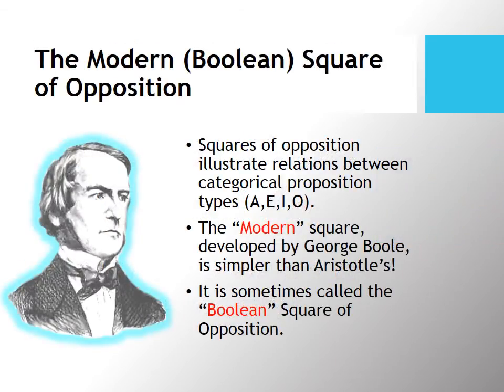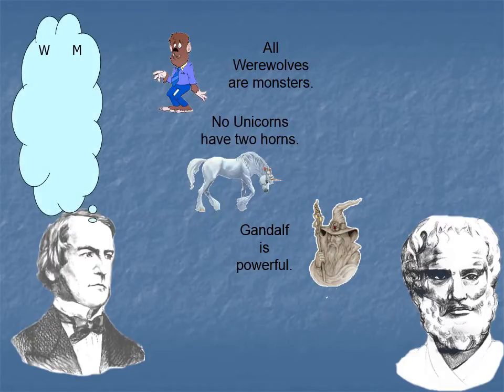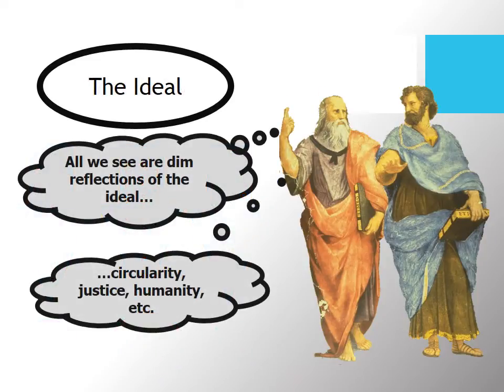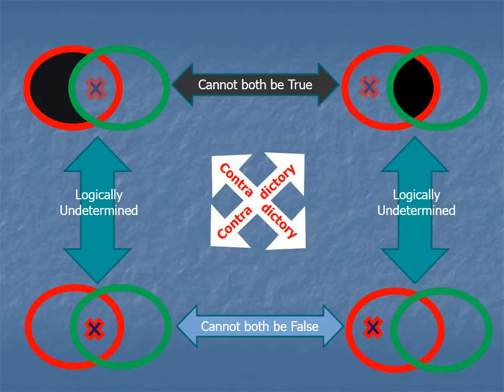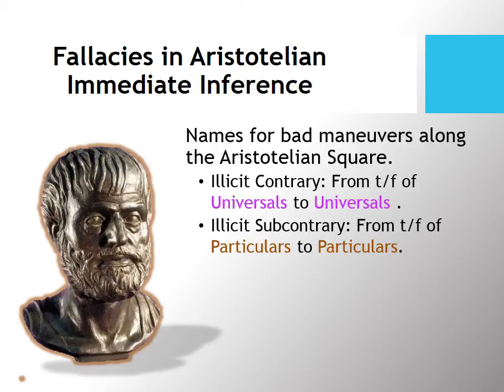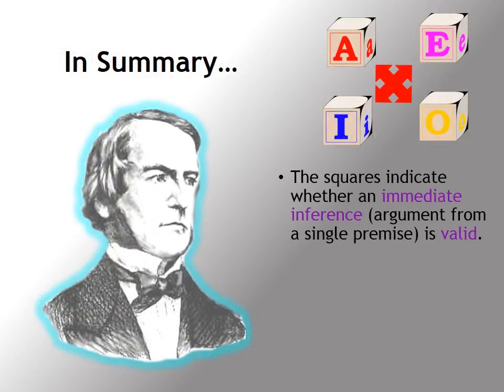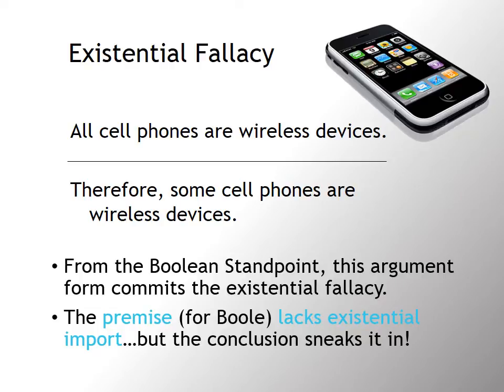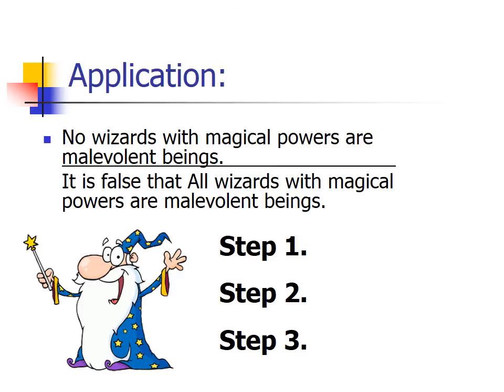A Crash Course in Formal Logic Pt 5c: Squares of Opposition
In this lecture, I explain the differences between Aristotelian and Boolean Squares of Opposition and how to apply each of them to test the validity of immediate inferences.